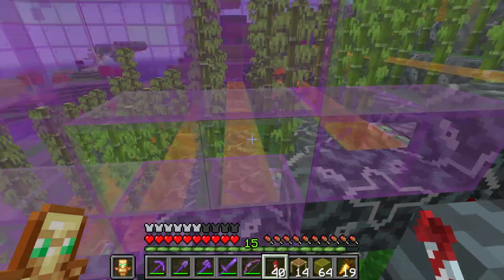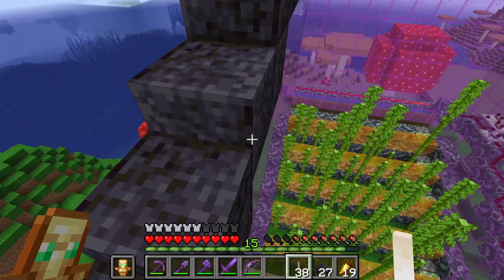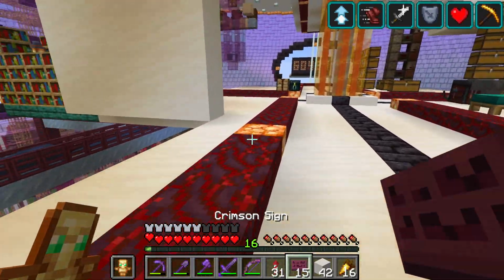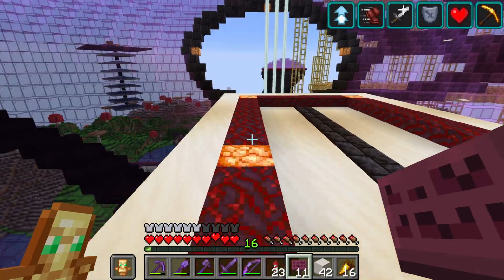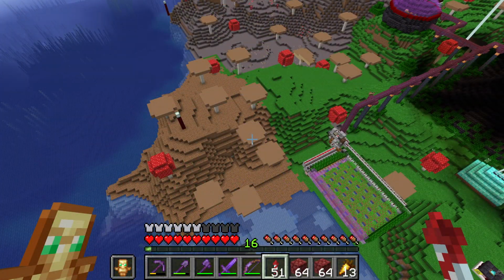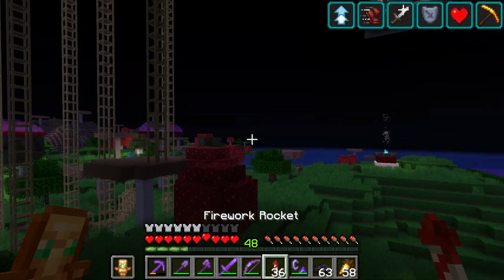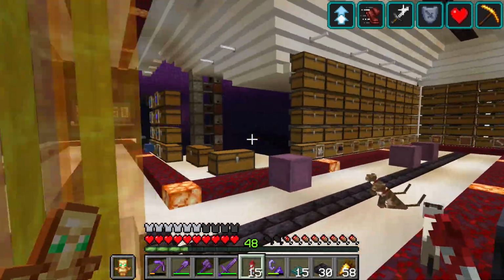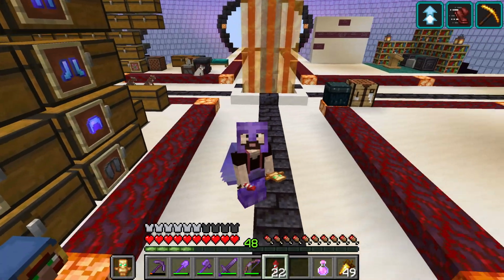Borkaland #58 - The return of the todo list. (Minecraft 1.16 Survival Let's Play)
Lots of base progress today. We need to clean up the island for an upcoming world tour and finish a lot of projects that need finishing.

In this let's play series in survival Minecraft 1.16, I'm trying to learn how to build things other than square shapes, barebones farms and redstone and jagged holes in the ground.